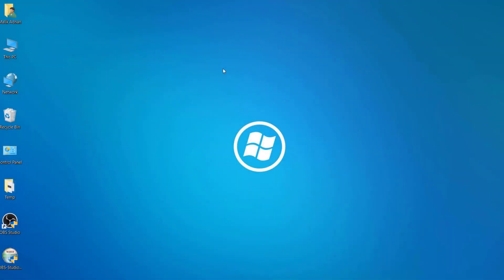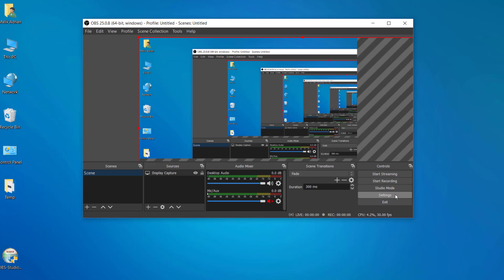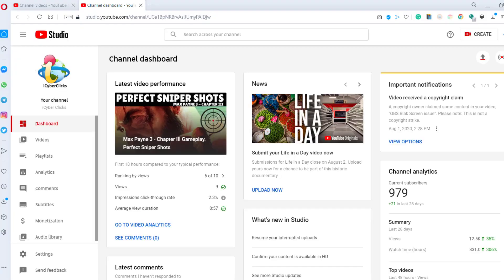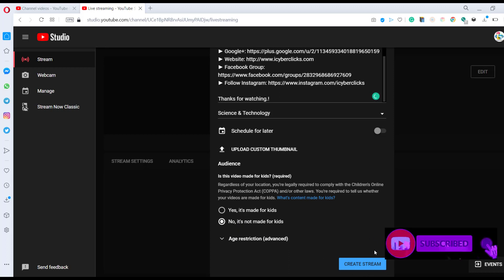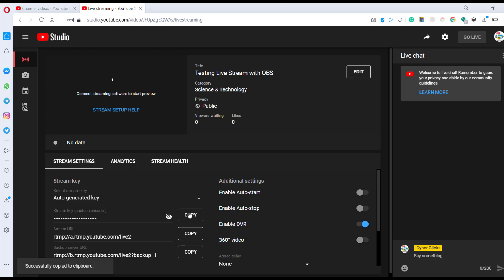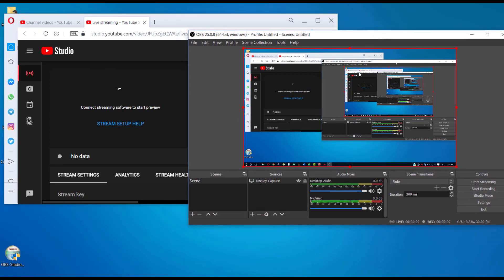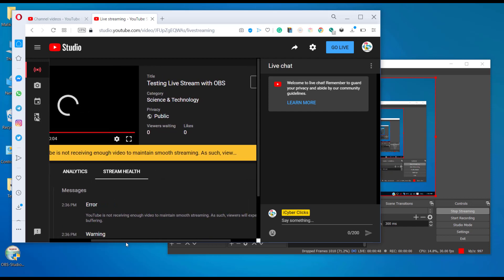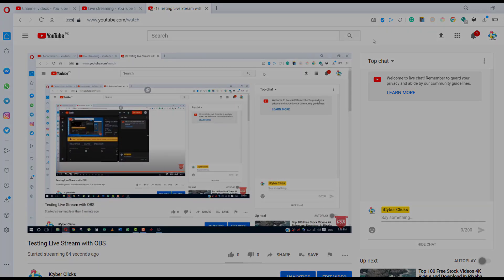Live Stream on YouTube with OBS | Screen Capture Live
Open Broadcasting Software OBS is free to use for the live streaming desktop app for broadcasting display capture and recording on top social media platform including Youtube. In this video, it is explained how OBS works with Youtube live video streaming.